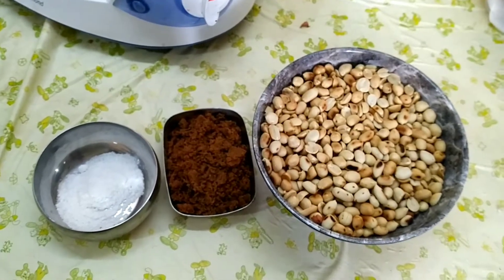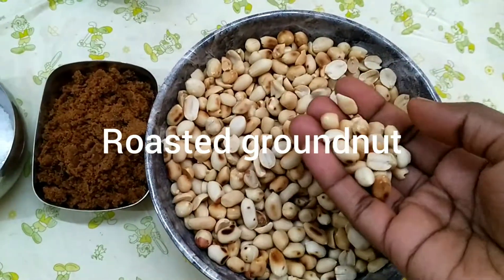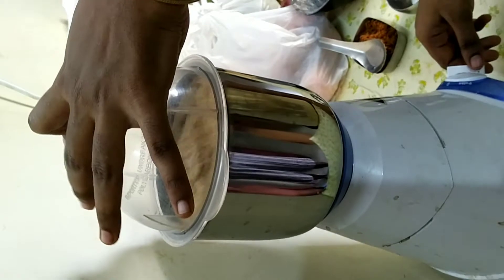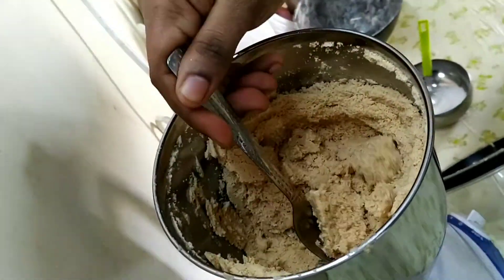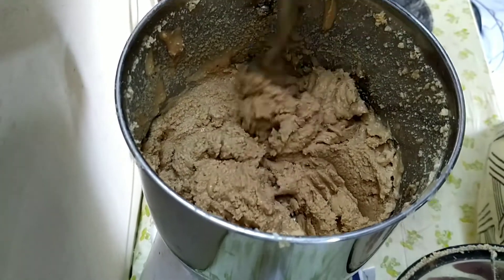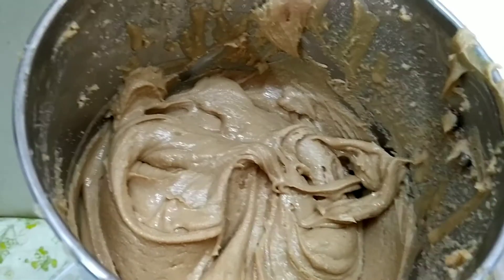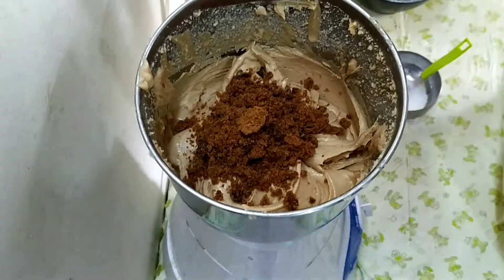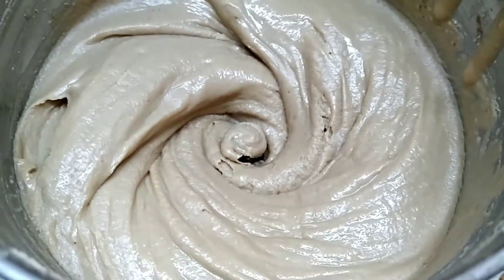Peanut butter / quick peanut butter recipe in tamil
Hi friends

Peanut butter

I have shown how to make peanut butter at home.. it's very easy to make. If you are buying peanut butter in store it will cost more.. you can simply make it in home . It's diet friendly also

Ingredients :

Peanut 1/2 kg
Brown sugar 1 1/2 tbsp / honey / jaggery

Method:

* Dry roast the peanuts

* Let it cool down completely

* Remove the skins

* Add the peanuts into a mixer jar

* Grind it for 20 seconds

* It will become a powder form

* Again grind it for 20 seconds

* It will started moisturizing

* You have to off the mixi every 20 seconds bcoz mixi will heat up

* Now the peanuts become tight paste

* Now add salt and brown sugar

* Now our peanut butter looks smoothly if you don't get it then you have grind another 30 to 40 seconds

* Peanut butter is ready

* Transfer into glass container

* Keep it in refrigerator

* It will be stored for 1 month